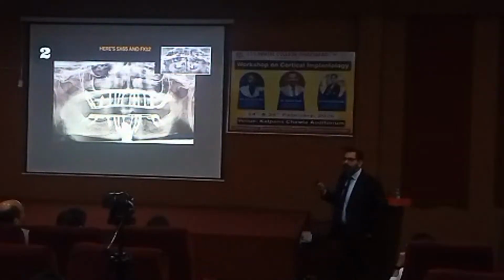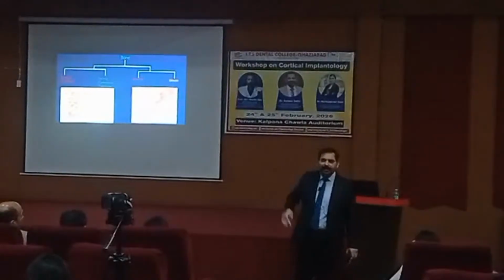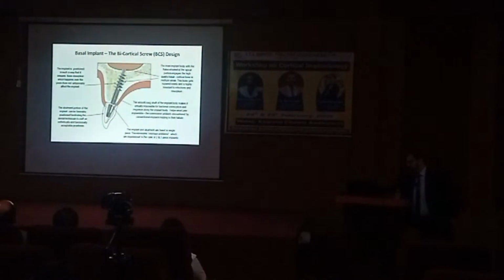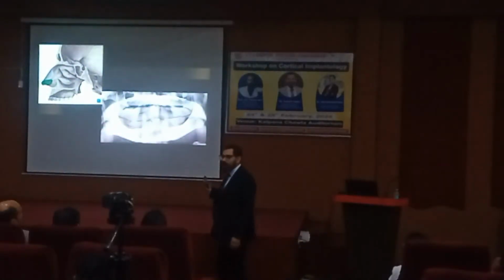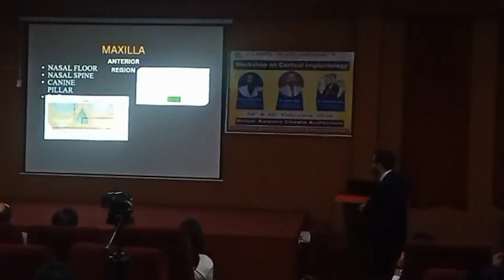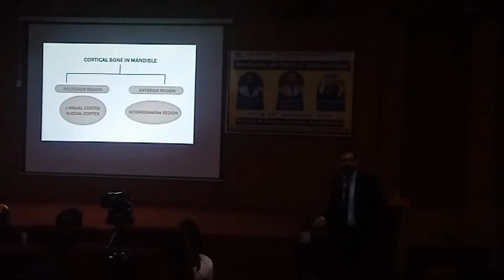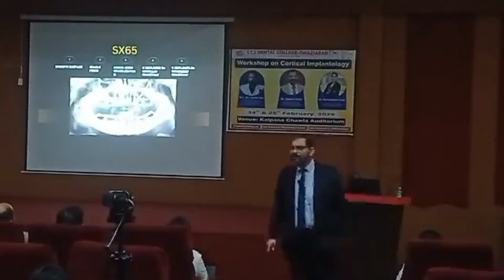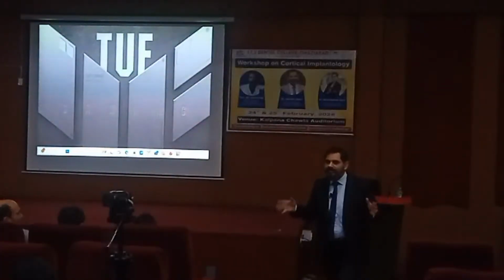itsdentalmuradnagar is live